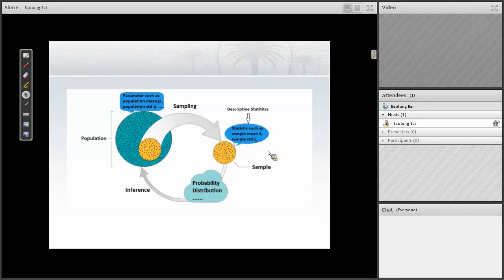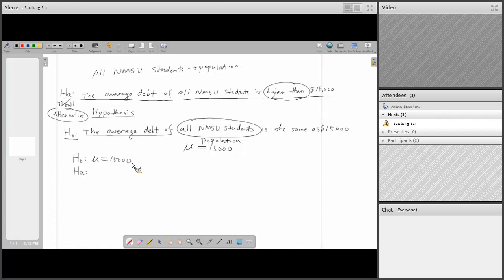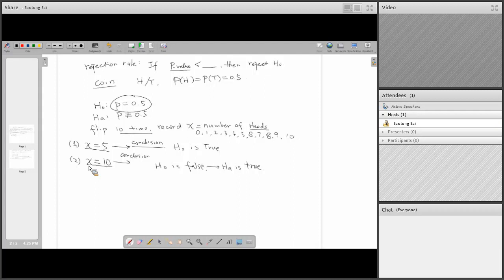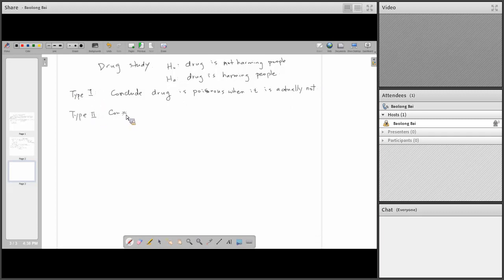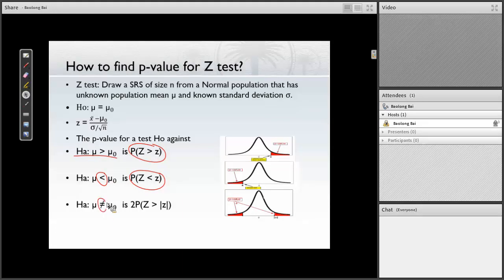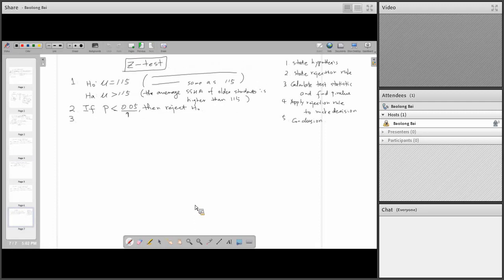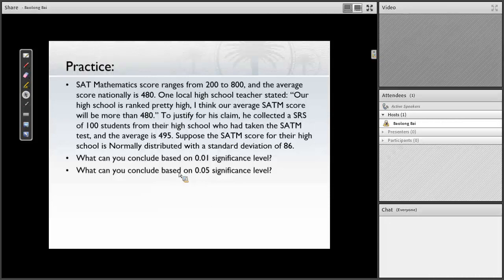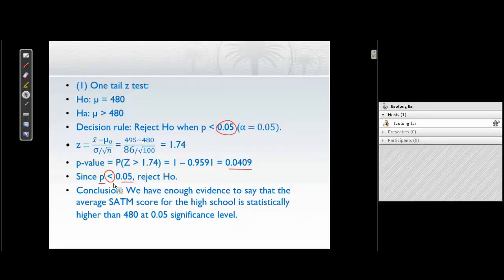Chap15 Z Hypothesis Test